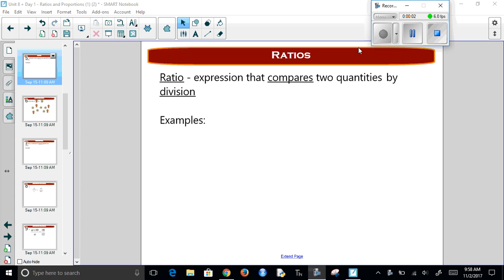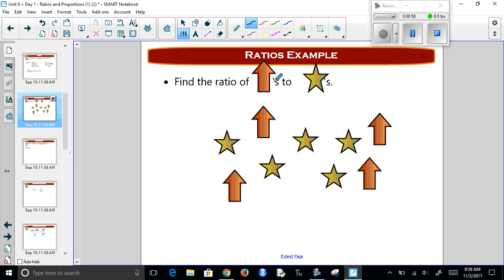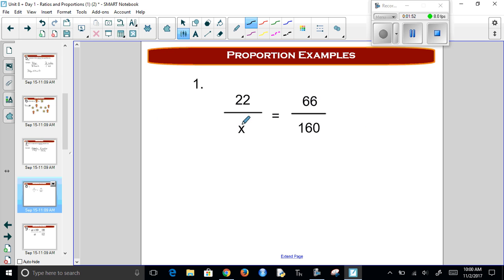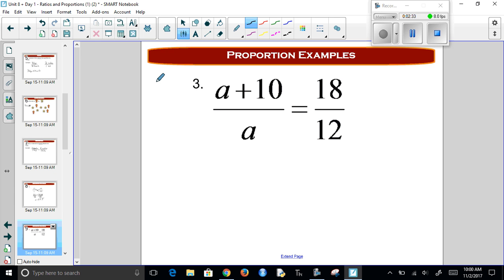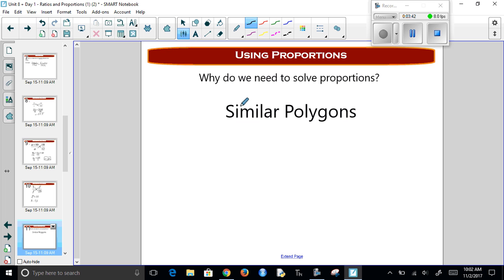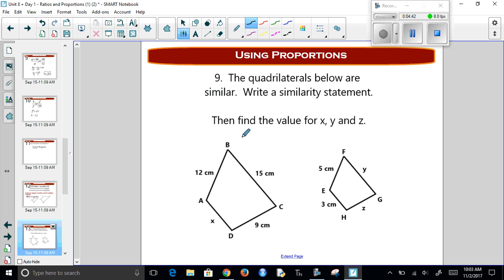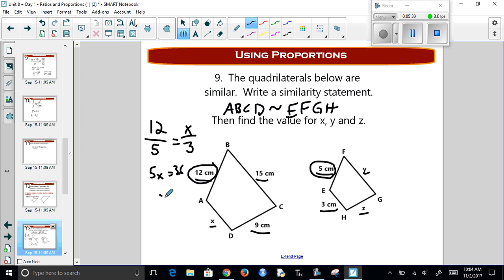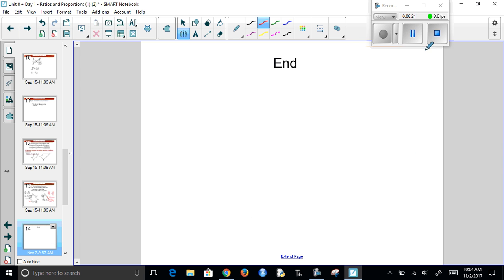Chapter 4 Video 7 Ratio and Proportion